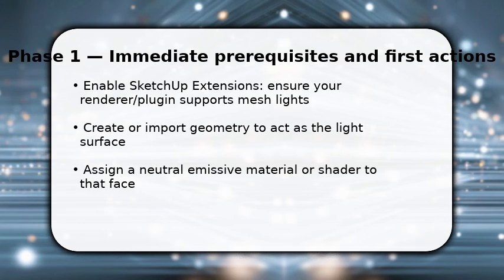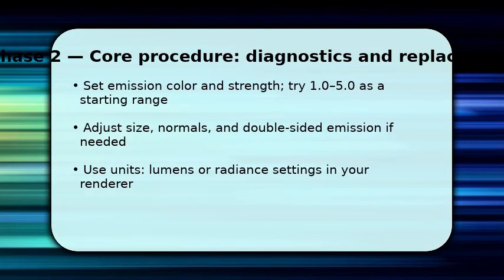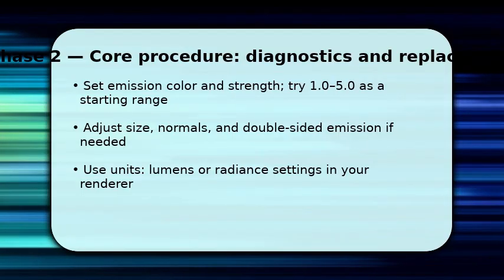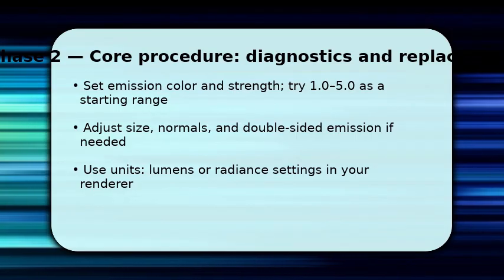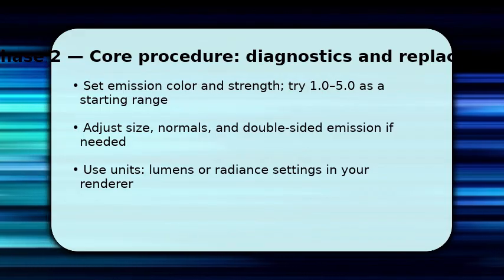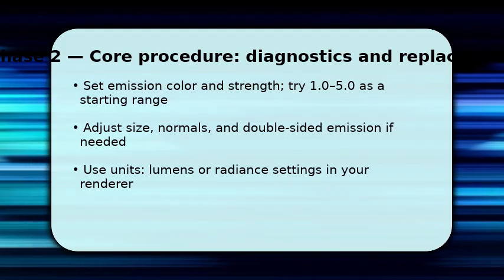How to Use Mesh Light in Sketchup (easy Method)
How to Use Mesh Light in Sketchup (easy Method) | 🔒 Surfshark VPN Deal — Stay private and secure. $1.99/mo + 3 Months Free ▸

Discover the simple steps to mastering Mesh Light in SketchUp for beginners and intermediate users alike. This video tutorial guides you through creating realistic light effects within your models, enhancing their three-dimensional appearance.

Mesh Light,